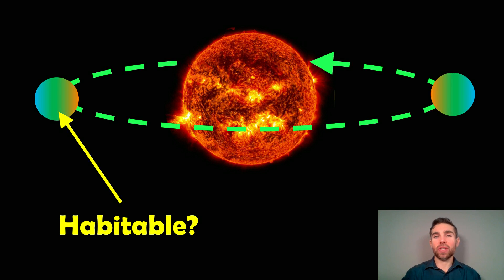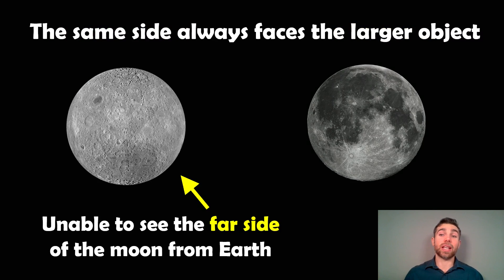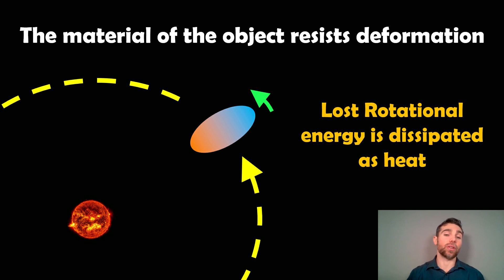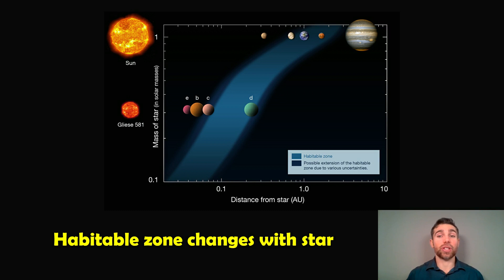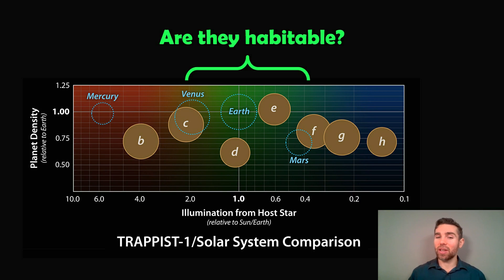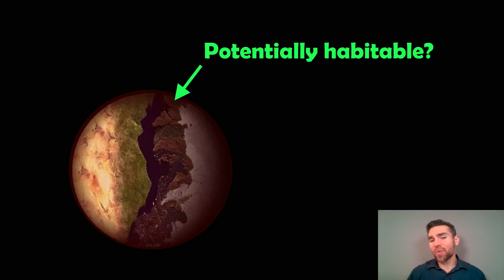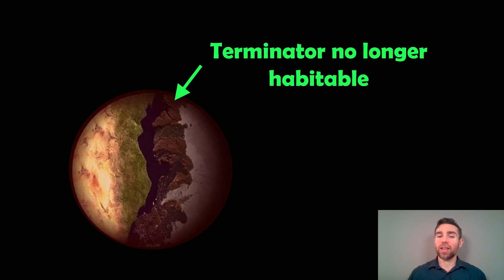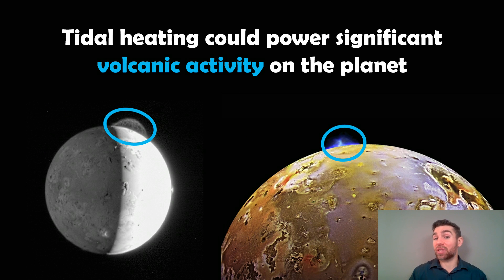Unlocking the Habitable Potential of Tidally Locked Planets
In the hunt for alien life, rocky planets with stable orbits and long-lived host stars might be good targets. However, there are additional aspects to take into account while searching for habitable planets, such as whether a planet is tidally locked, or if it consistently presents the same face to its host star. If this is the case, one side of the planet may be very hot and the other extremely cold. Could life exist on such a tidally locked exoplanet?

One side of a planet that is tidally locked is constantly facing a star, whereas the other is always in complete darkness. It's possible that the dark side is so cold that it freezes water and potential atmospheric constituents, making it an uninhabitable place for life as we know it. It's possible that starlight, the primary energy source for life on Earth, was absent on the dark side for billions of years, raising the question of whether life ever existed there.

On the other side, the strong light from the planet's host star can be too extreme and radiation from stars can make a planet's surface just as hostile as cold and darkness. Not to mention, tidal forces have the power to heat a planet sufficiently to trigger intense volcanism, such that which happens on Io. Lava flows, sulphurous gas clouds, and explosive eruptions combine to create a harsh environment that doesn't seem likely to support life.

We're expected to find a large number of possibly habitable exoplanets, but many of them could be tidally locked. This is particularly true for planets around red dwarf stars, which are the smallest and coldest kind of stars. Because red dwarfs are less bright than the Sun, planets that orbit them must be closer to them in order to get enough heat to sustain liquid water on their surfaces and be deemed habitable. However, given the possible significant temperature contrasts, a planet is more likely uninhabitable the closer it orbits its host star. There must be a broad area of twilight between the night- and daysides of a tidally locked planet. This perpetually twilight zone may establish a climatic "Goldilocks zone" where life may exist because it is warm enough to keep water from freezing but not so cold that it evaporates.

But how habitable is this region of constant twilight?